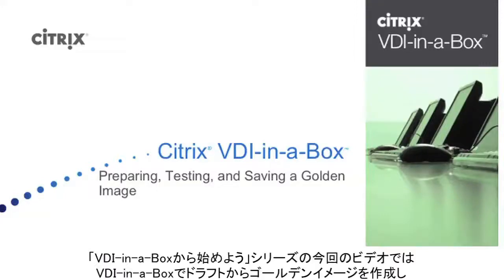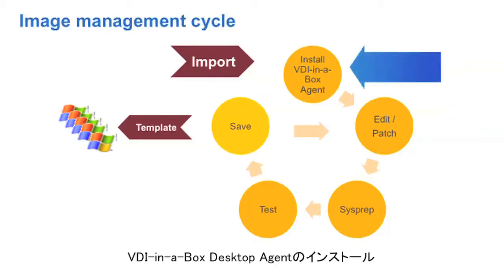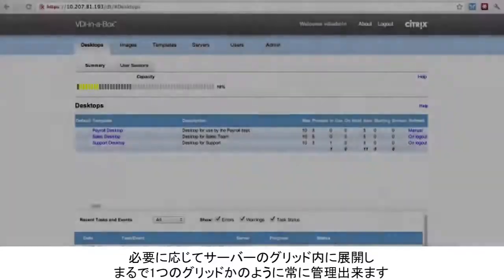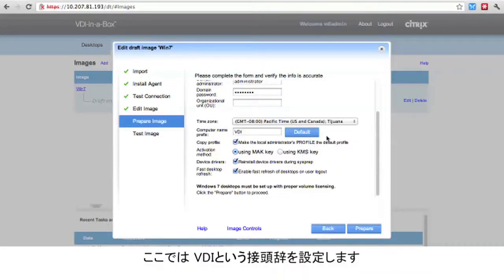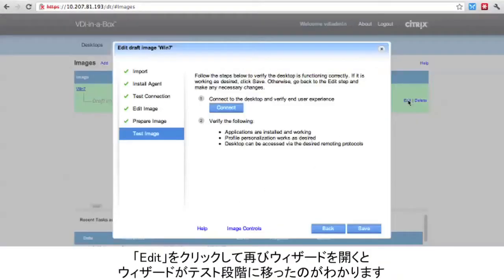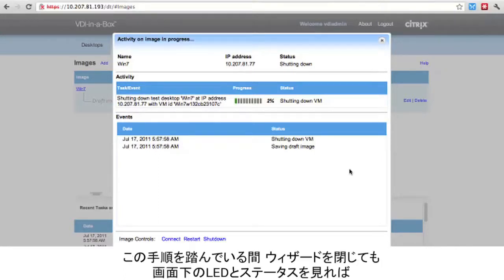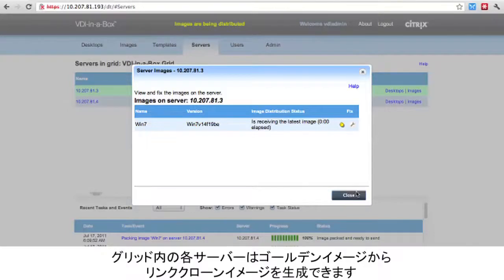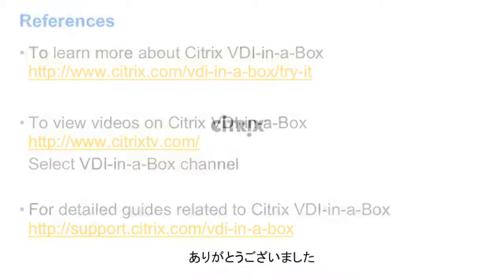VDI-in-a-Box：ゴールデンイメージの作成から公開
このビデオは、5ステップあるイメージ管理サイクルの第3ステップにおける、システム準備とテスト、ゴールデンイメージの作成からVDI-in-a-Boxグリッドへの配信についてご紹介します。